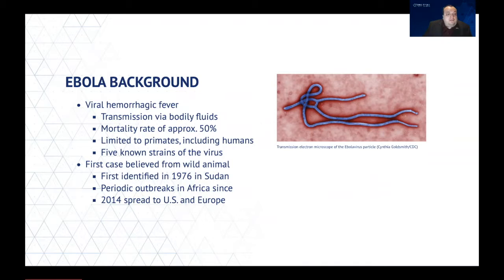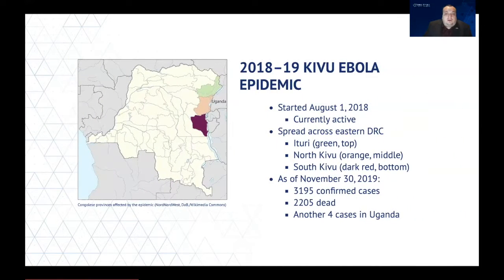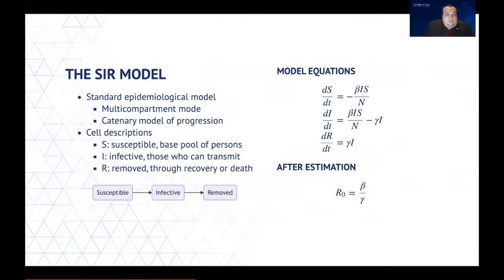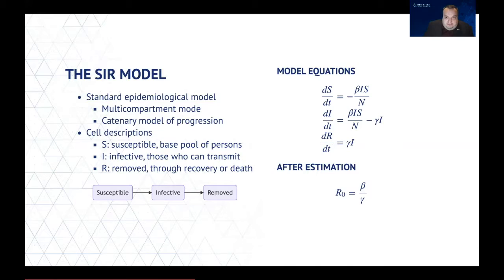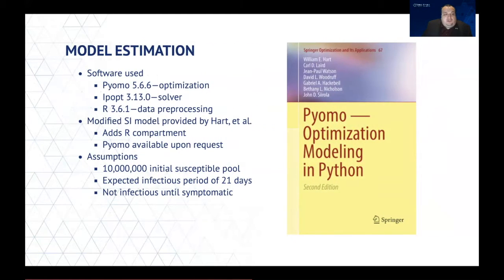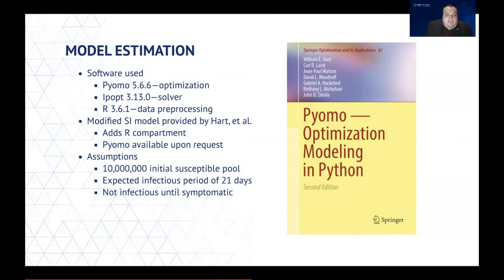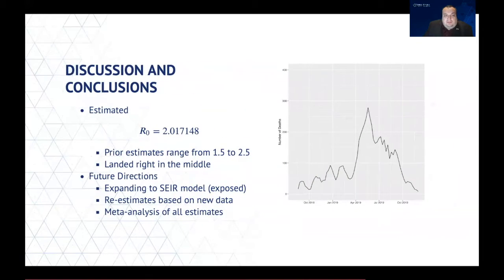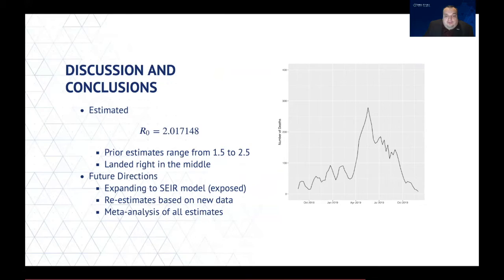Ebolavirus Transmissibility in the 2018–2020 Kivu Epidemic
Presentation from JSM 2020.

This study reviews the 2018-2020 Ebolavirus outbreak in the Democratic Republic of Congo. Ebolavirus is a viral hemorrhagic fever principally transmitted via bodily fluids. The mortality rate among victims is approximately fifty percent. This outbreak is in the Congolese region of Kivu and across the border in Uganda and is the second-largest outbreak of Ebolavirus recorded. This study uses daily data on new infections from public data sources to estimate the basic reproductive number (R0 or R-nought) for the outbreak. The results can be used as part of treatment and contagion control mechanisms.